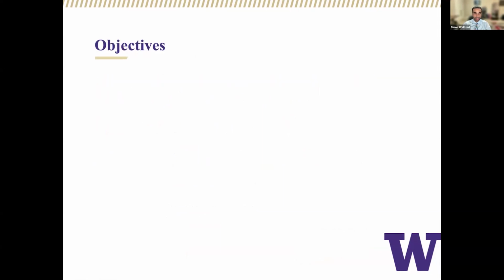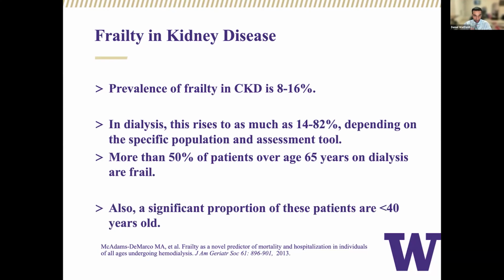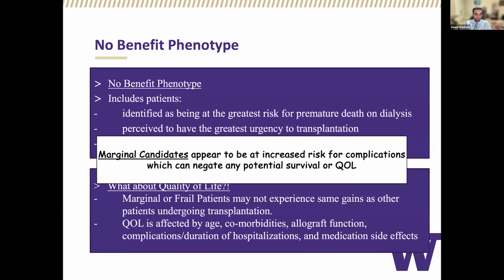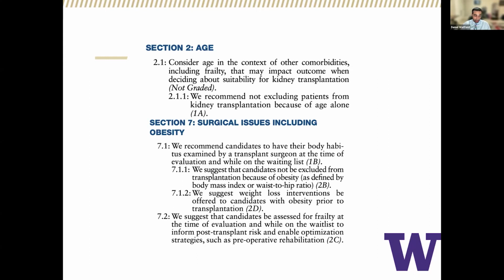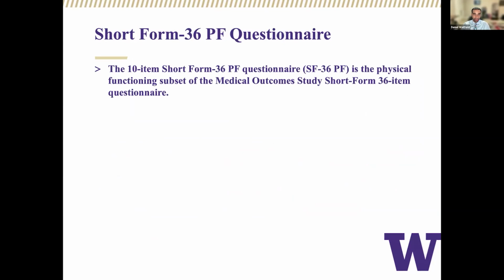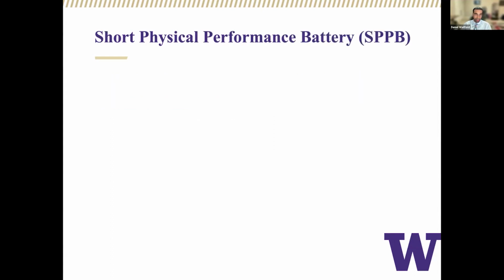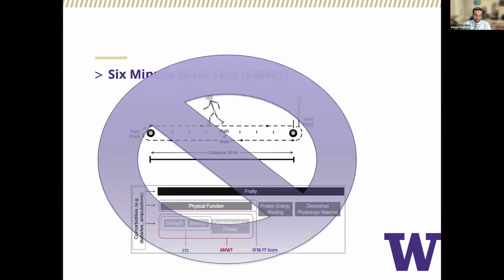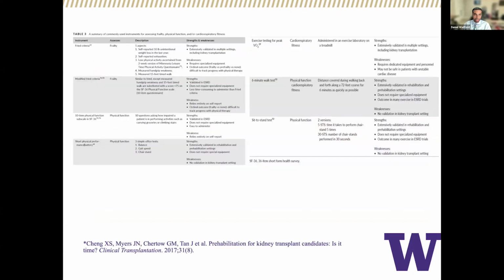Daniel Watford, MD, MPH - Frailty and Physical Function Evaluation in Kidney Transplantation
University of Washington Nephrology Grand Rounds - January 12, 2024